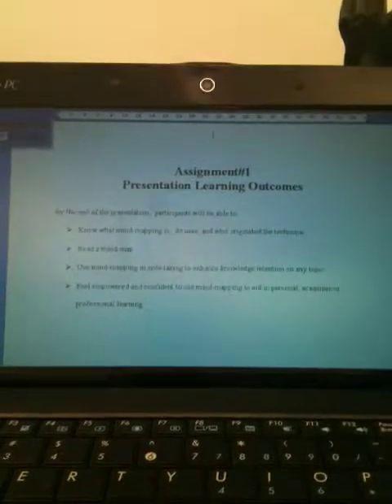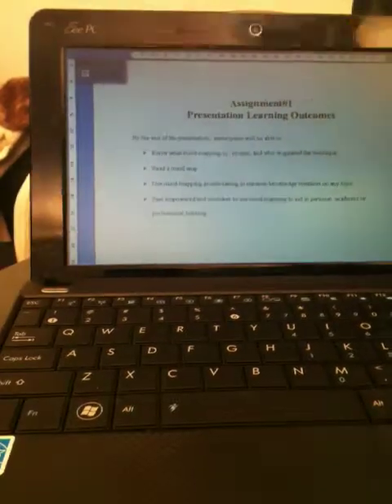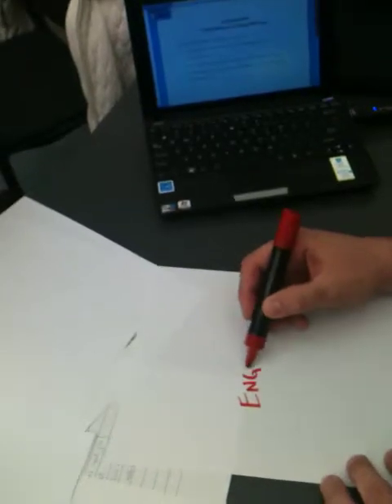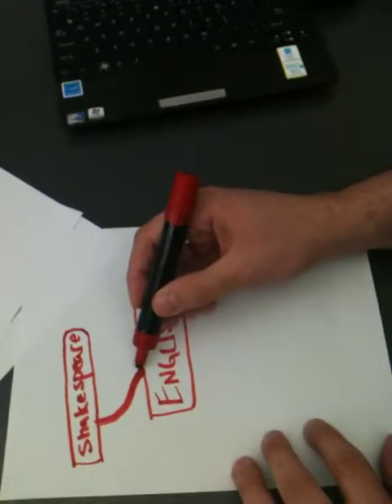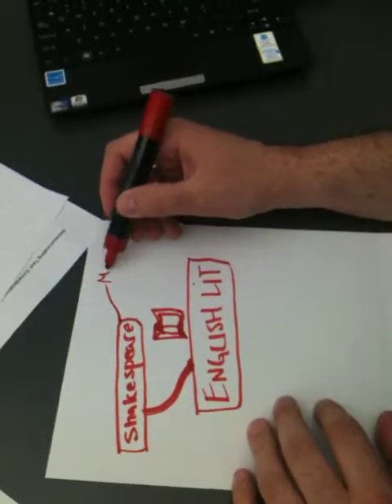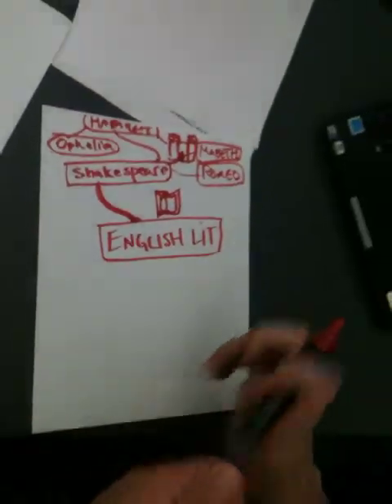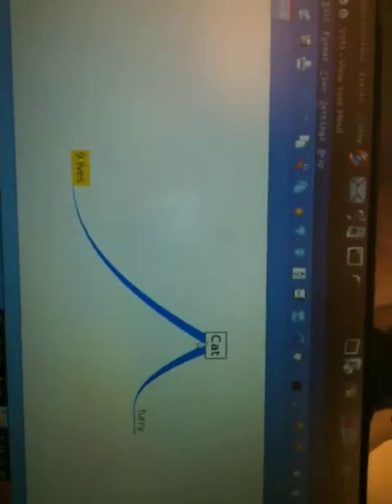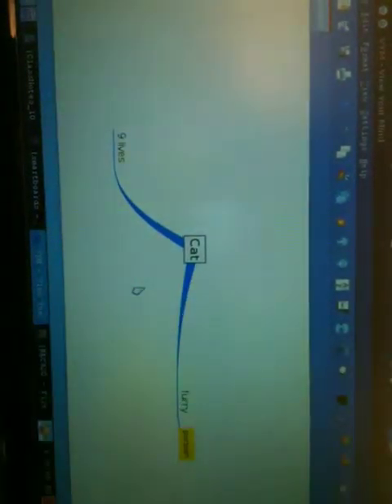Mind_Mapping.MOV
This video demonstrates that learners have the ability to use technology in the classroom. The video was produced within 10 minutes, using an iPhone. Bravo!